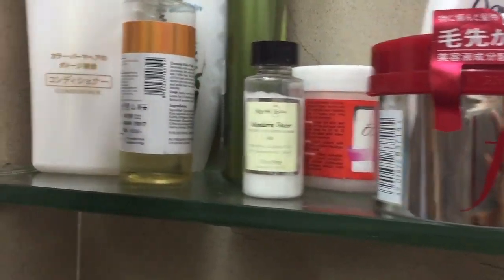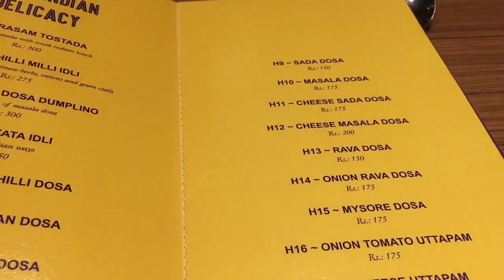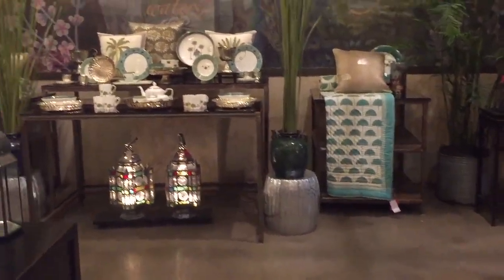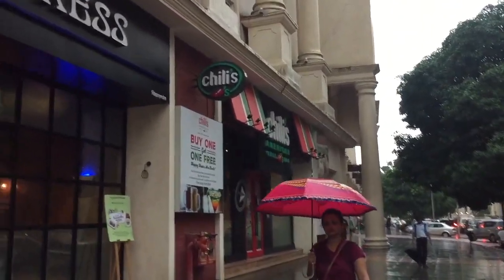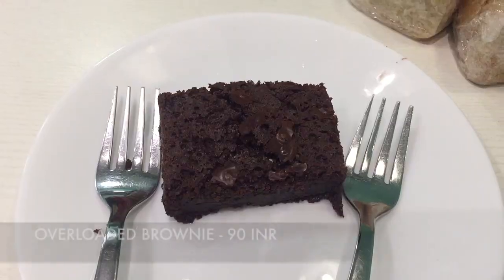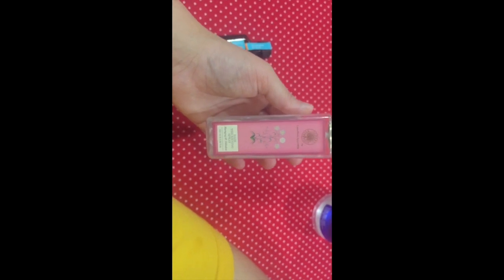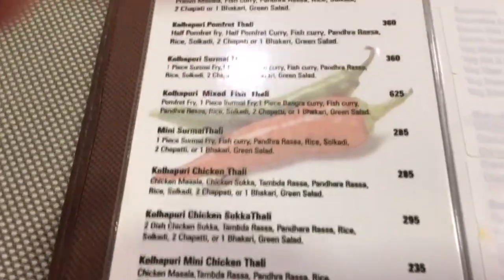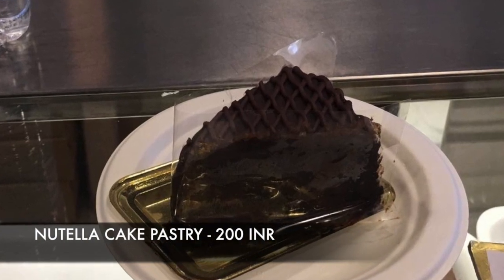Scrumptious food in MUMBAI | Firki , Boston Cupcakery , Chilies , Theobroma , Kolhapuri Thecha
Facebook Pages
Roposo - @princesspriyanka
Food Lovers Join in

DO SHARE MY VIDEO, MIGHT JUST HELP SOMEONE